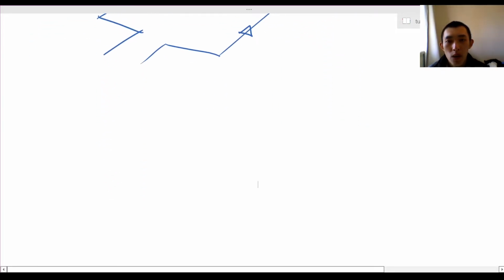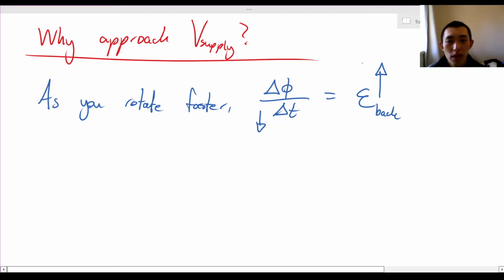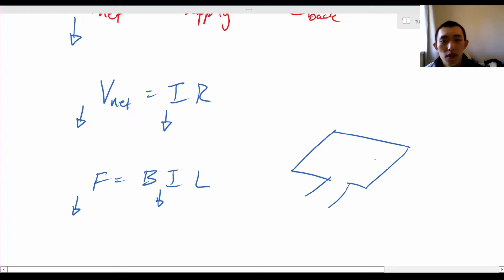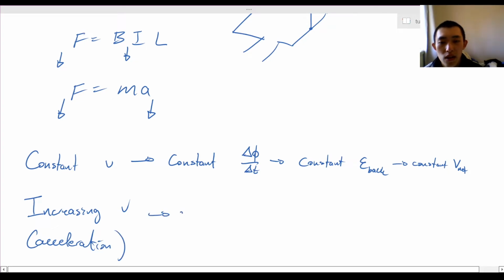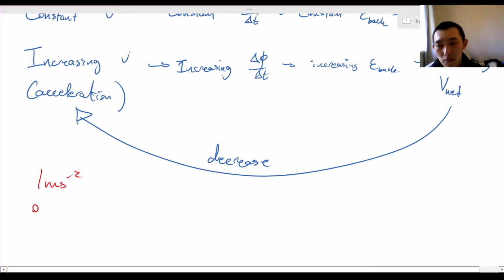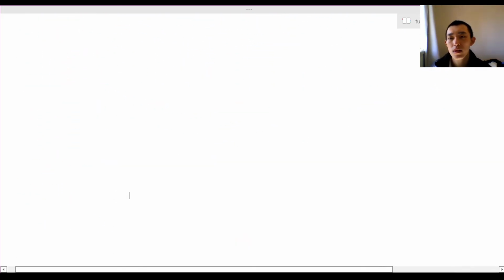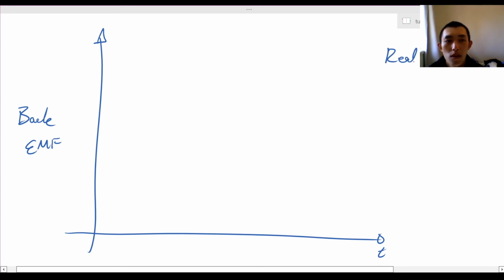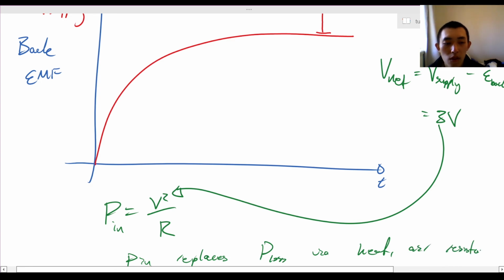Advanced Back EMF for HSC by 1st in James Ruse/State Ranker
We are going through the most advanced concepts in Back EMF today.

A visual, animated and clear explanation of Back EMF in DC Motors that appeals to the intuition. Designed for a HSC Level NSW Physics.

1st in James Ruse Physics and Chemistry. Physics State Ranker 7th in NSW. 99.85 ATAR. USYD MED.